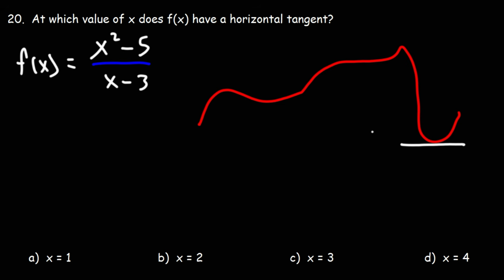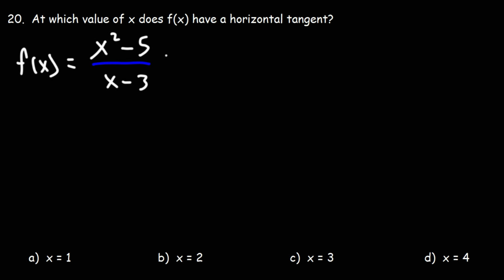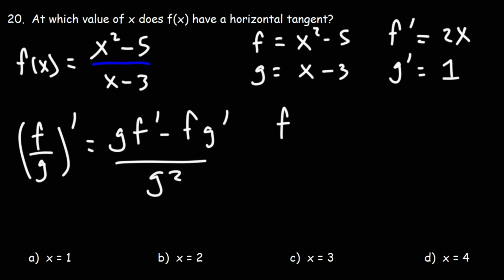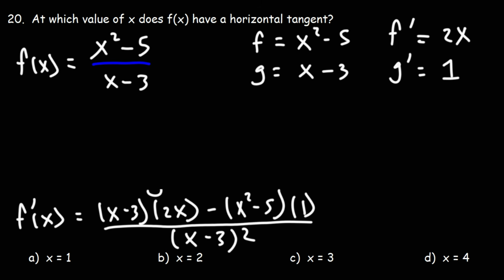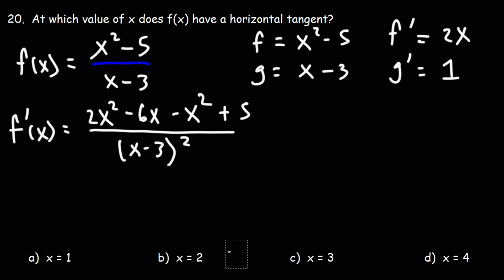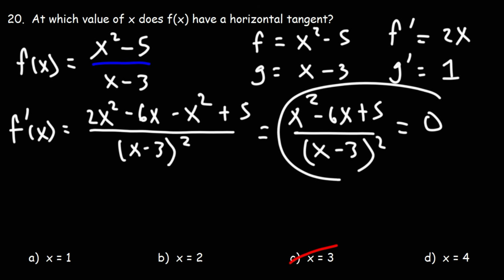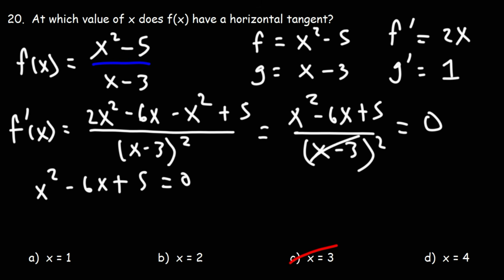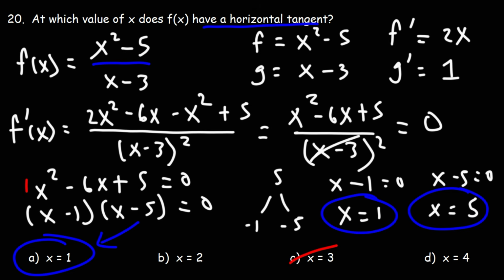How to Find the Horizontal Tangents of a Function Using the Quotient Rule for Derivatives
This calculus video tutorial explains how to find the horizontal tangents of a function using the quotient rule for derivatives.